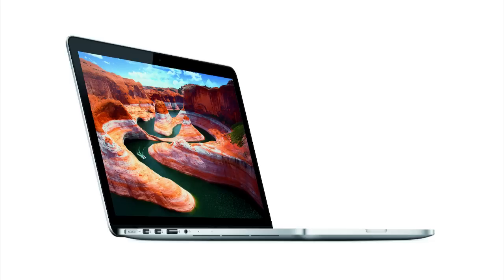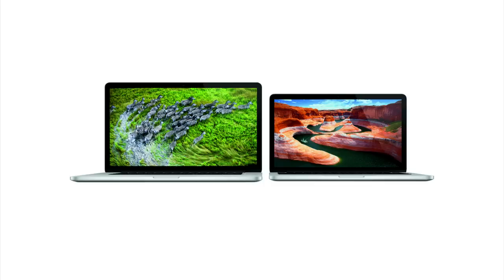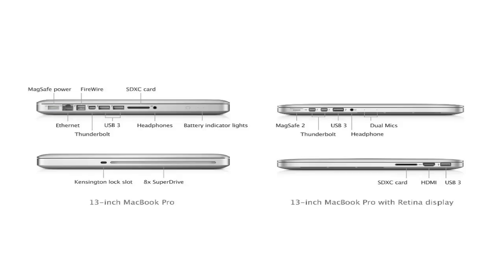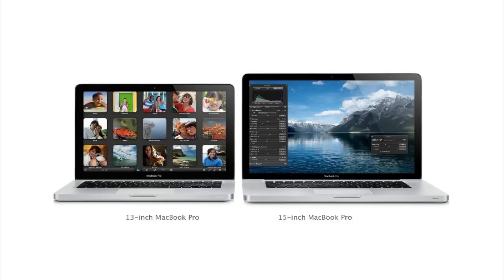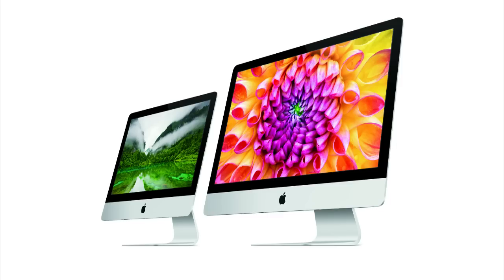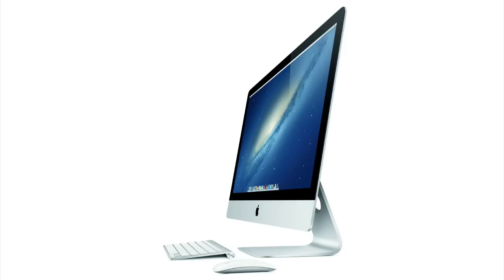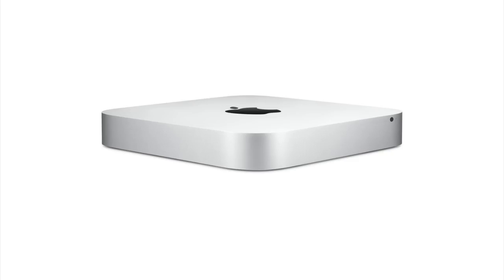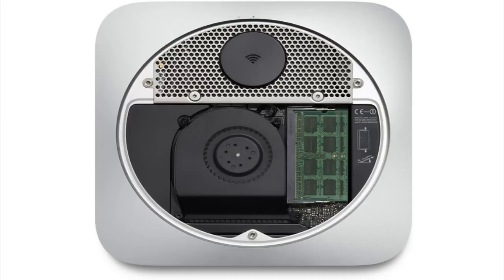New 13-inch MacBook Pro with Retina display, New iMac, New Mac Mini overview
Today I will be doing a overview of apple recently announced 13-inch MacBook Pro with Retina display and new iMac and mac mini. The new screen resolution for the Macbook Pro is 227 pixels per inch and 2560 x 1600. The new Macbook Pro will ships with two Thunderbolt and two USB 3.0 ports, as well as an HDMI port, SD card slot, 3.5mm headphone jack, and MagSafe 2 power connector.

The new iMac comes in two sizes: 27 inches, with a 2560 x 1440 display, and 21.5 inches with a 1920 x 1080 screen. Both can come with a Core i5 or i7 processors, up to 3TB of storage, and four USB 3.0 ports.

The Mac mini with an Ivy Bridge processor, starting at $599. The cheapest model will include a 2.5Ghz dual-core i5 processor, with 4GB of RAM and a 500GB hard drive. Above that, there's also a $999 server version, which will incorporate a 2.3GHz quad-core i7 processor and two 1TB drives. Both models will be shipping later today.